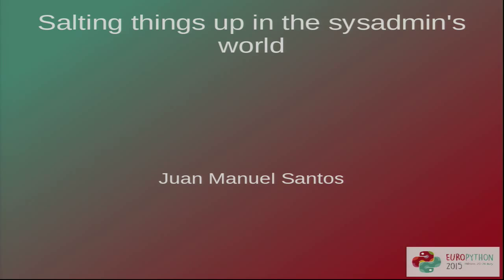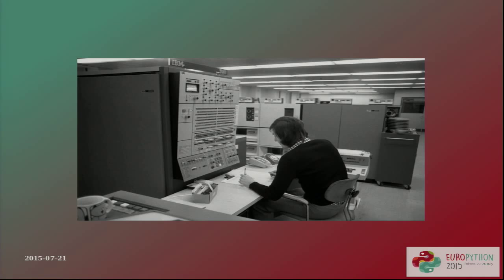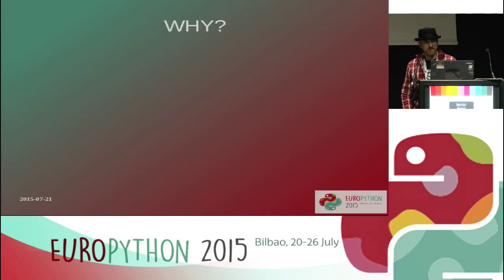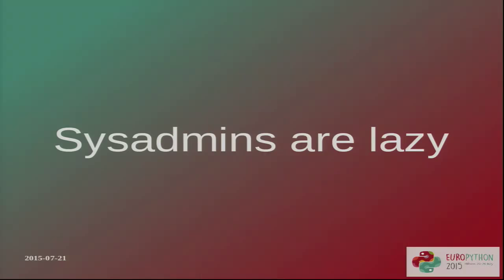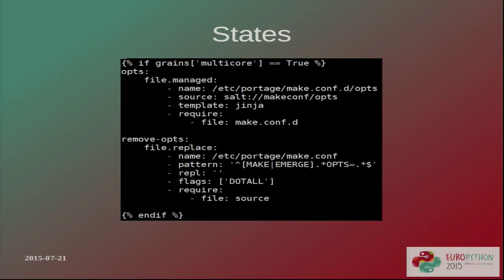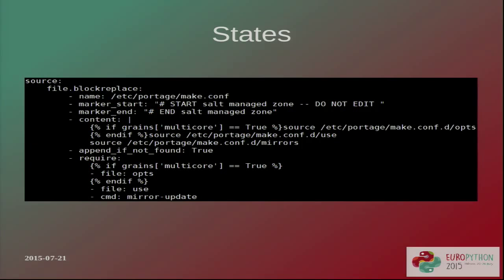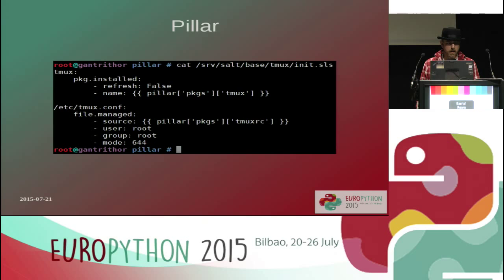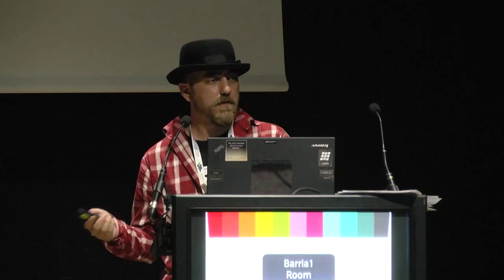Juan Manuel Santos - Salting things up in the sysadmin's world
SaltStack is a thriving configuration management system written in
Python that leverages YAML and Jinja2 which, by now, probably needs no
introduction.

This talk will cover a brief summary of why we need configuration
management tools, followed by a full dive into SaltStack, its
features, pros and cons, how to use it and how to extend it. By the
end of this talk you will have gone from knowing little or nothing
about SaltStack, to being able to deploy your own setup.

This talk will be targeted to either seasoned Python developers who
are taking their first steps in the system administration world, or
established system administrators who secretly love Python and prefer
to stay away of configuration management systems based on other
languages.
Its advisable that attendees have some familiarity with Python as well
as with system administration concepts. Also, this presentation will
be focused on GNU/Linux systems, so it is expected that attendees are
comfortable with some of its concepts.